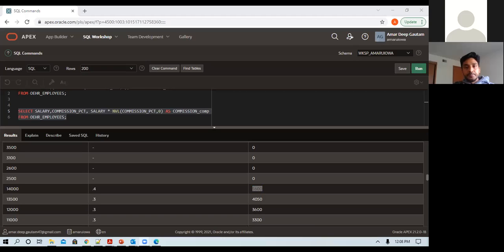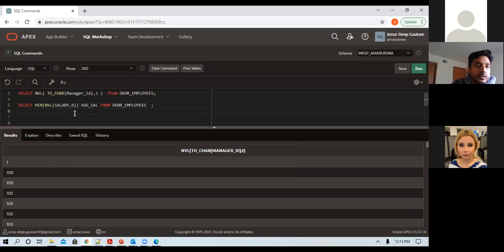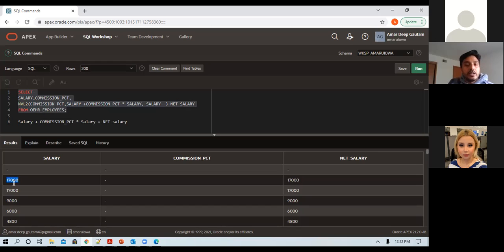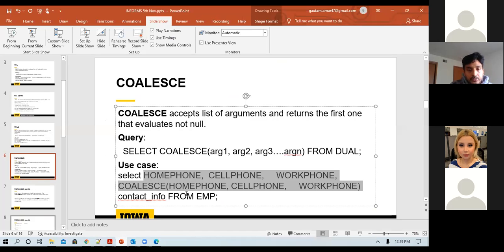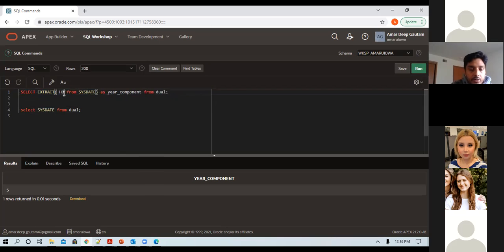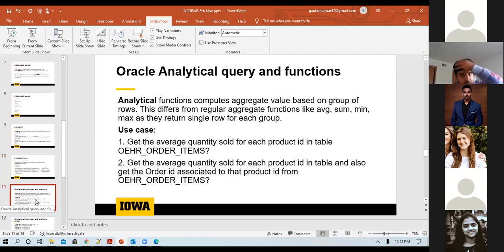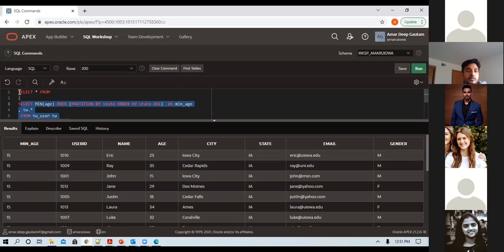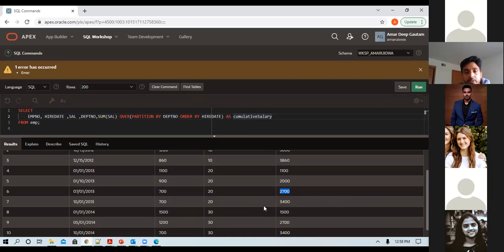Knowledge Cafe 2 - Oracle SQL and Analytical Queries by Amar Deep Gautam.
Oracle SQL and Analytical Queries